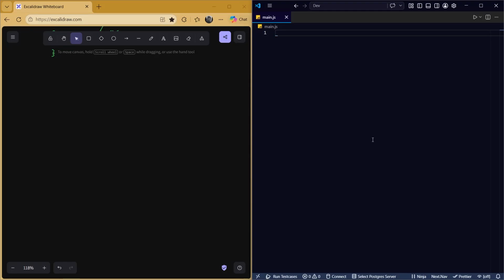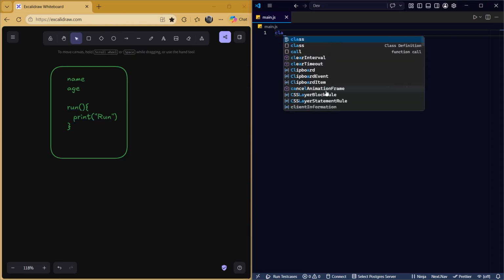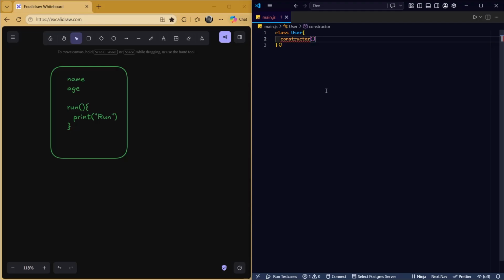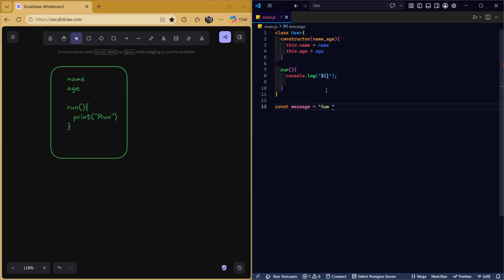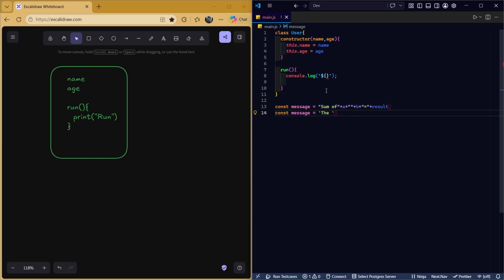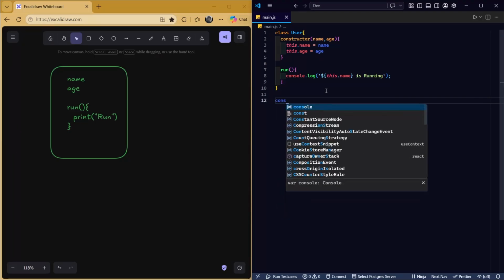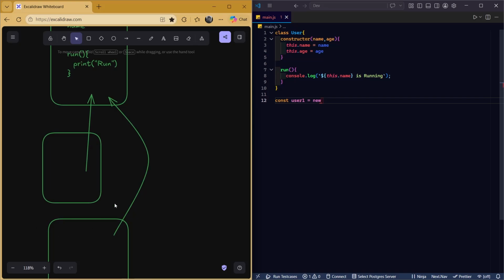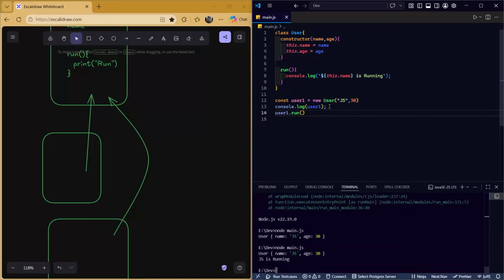The JS Concept You Can't Afford to Ignore | Part 17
Think you know JavaScript? If you can't confidently explain Prototypes, Classes, and this keyword, you aren't ready for your next tech interview. Master OOPs in JS today!

About the Video:
Object-Oriented Programming (OOP) is one of the most heavily tested topics in JavaScript interviews, yet so many developers struggle with it. In this video, we break down Classes and Objects from scratch with real-world examples, moving from basic syntax to advanced concepts. Stop guessing how new works and finally master JS OOPs!

📌 What You Will Learn:

What is OOPs and why do we need it in JavaScript?
Creating Objects efficiently
The modern class syntax vs. older prototype methods
Understanding Constructors and the this keyword